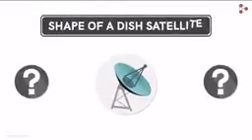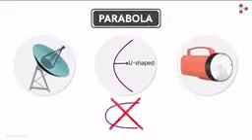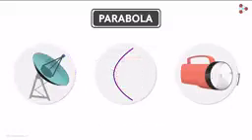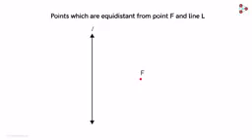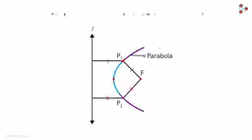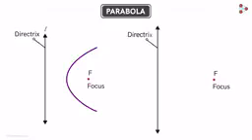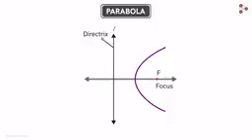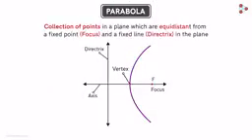April 26, 2020(14)